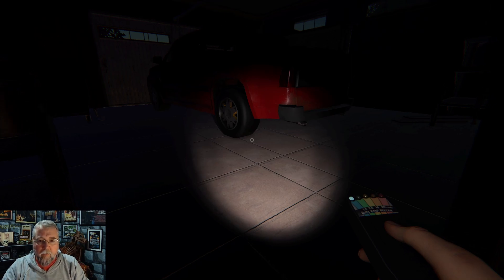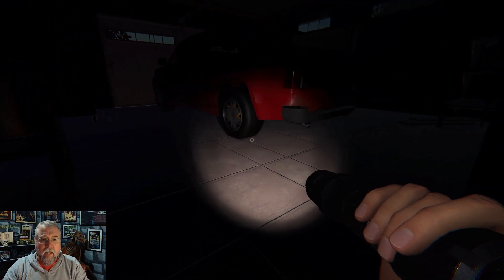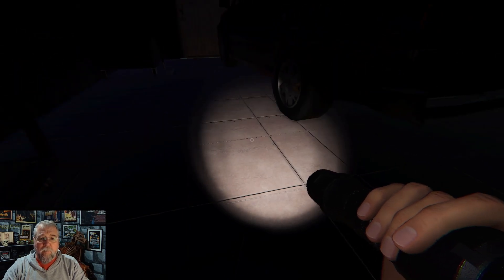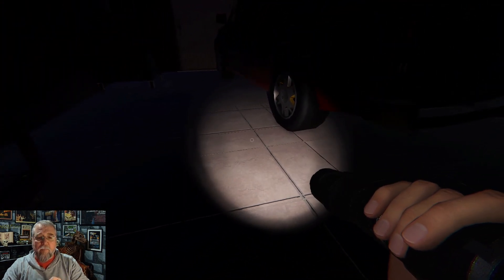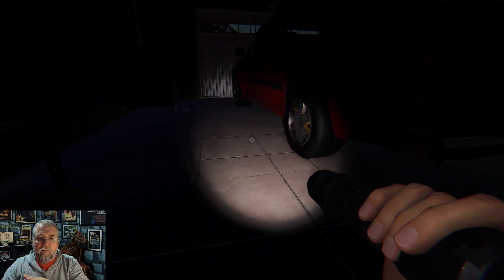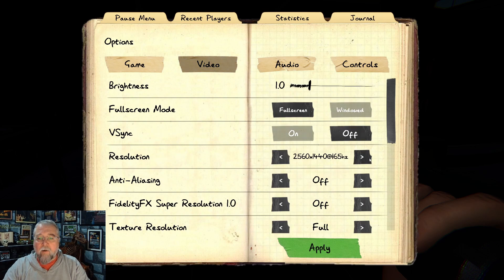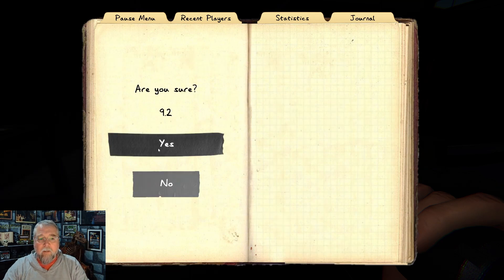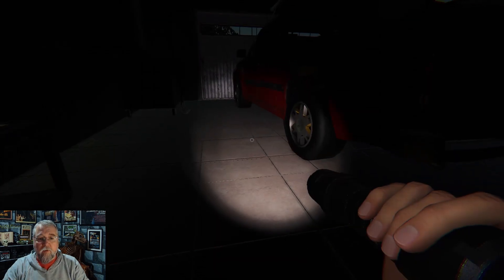Phasmophobia Graphics Fix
I have been having this issue lately, and noticed some other folks having it, so thought I would show the quick fix I have been doing it to fix the bad resolution, when you first start.